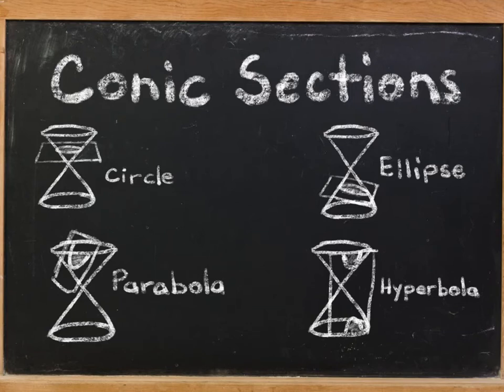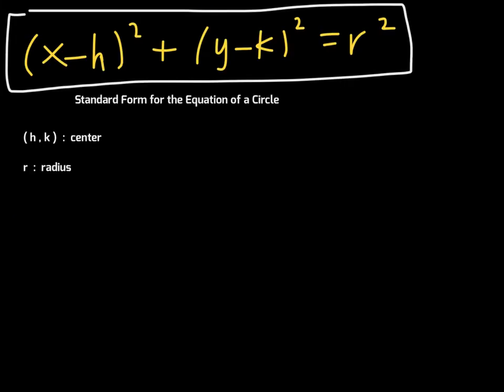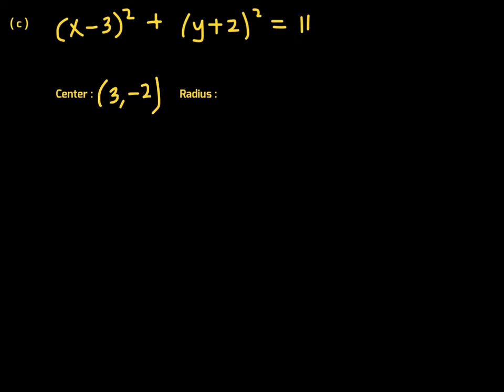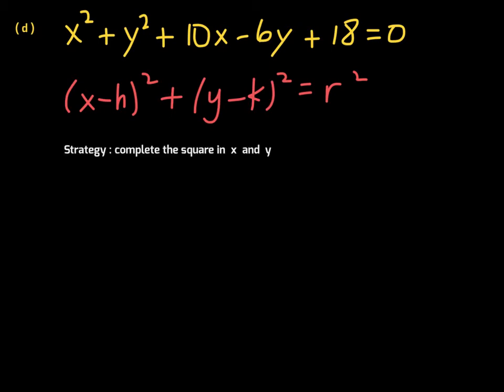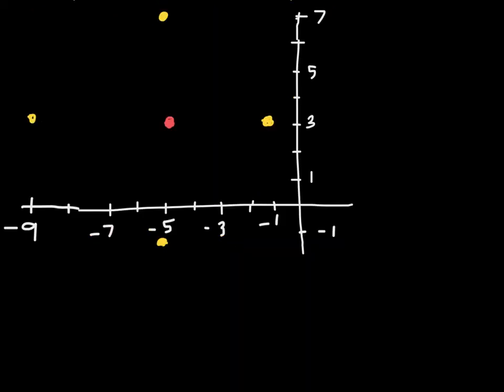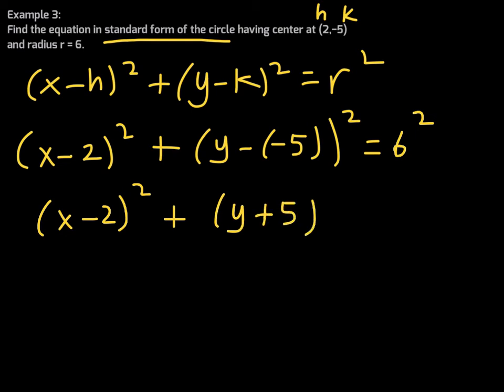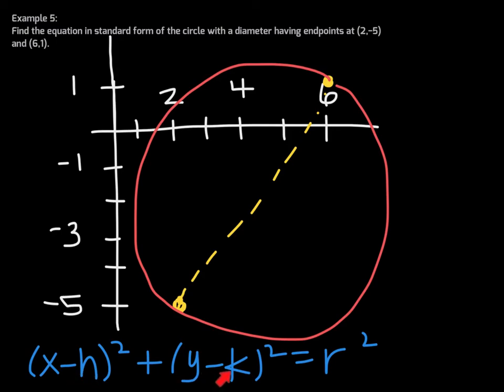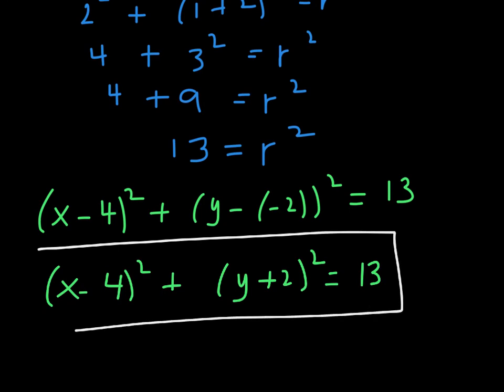Conic Sections | Circles | PreCalculus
Learn how to graph and derive equations for circles.